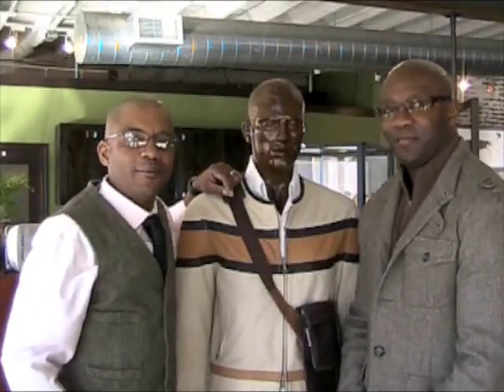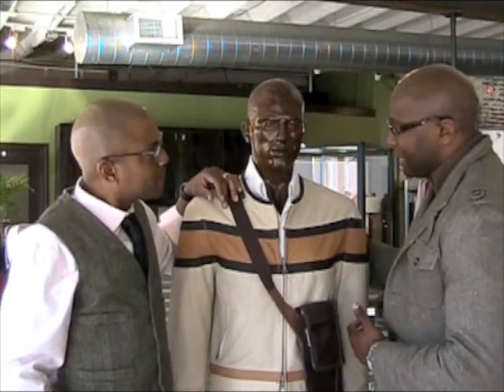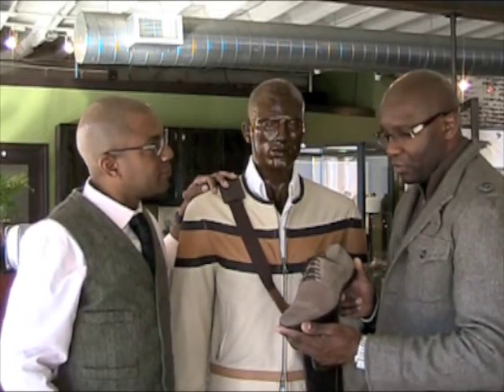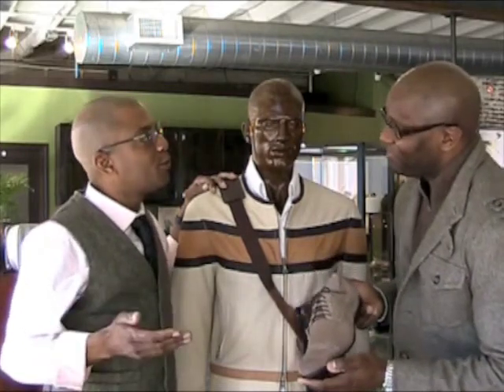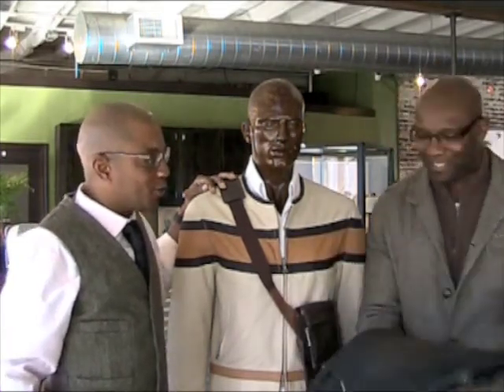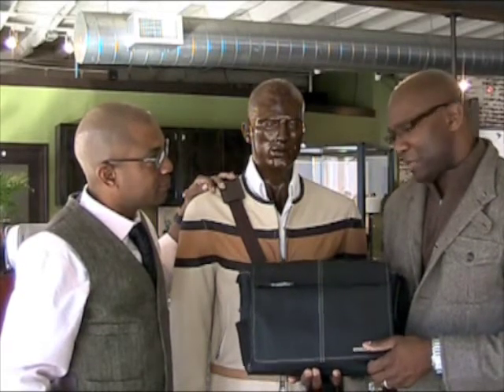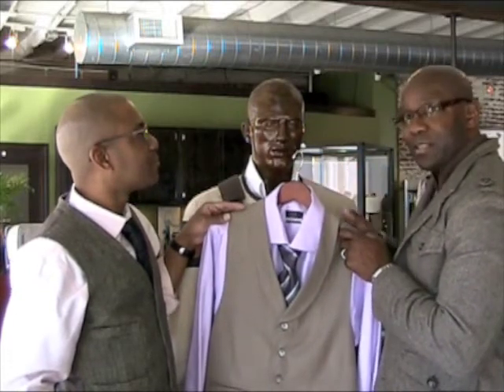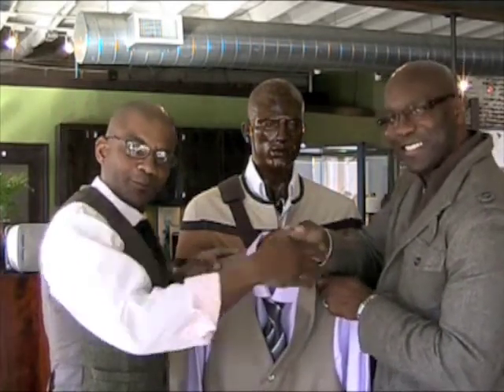EyeSeeStyle Visits Ken Barber Clothing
Atlanta style guru A. Scott Walton pays a visit to the Ken Barber Clothing boutique in the West Midtown district for a tutorial on the "Five Easy Pieces" every man needs to make a chic transition between the winter and spring seasons.